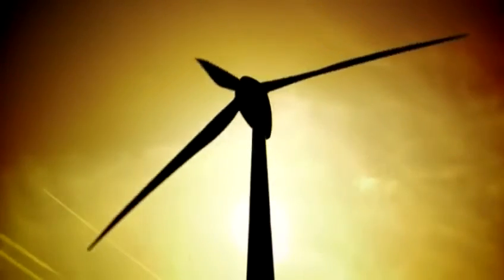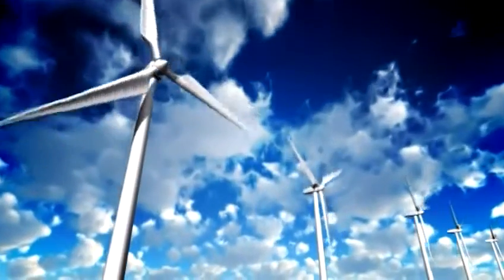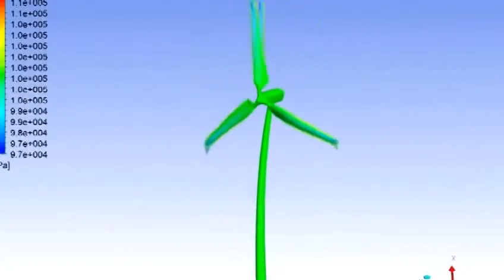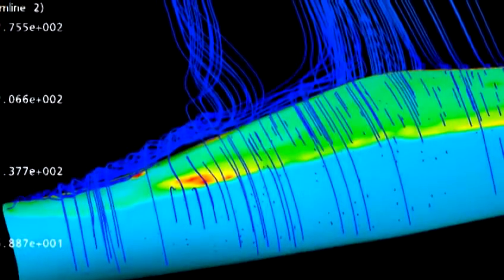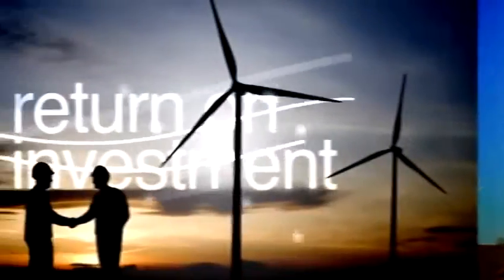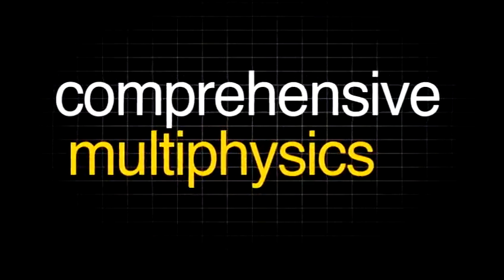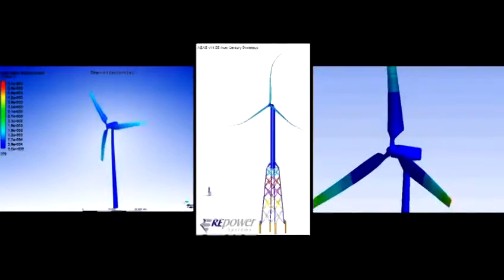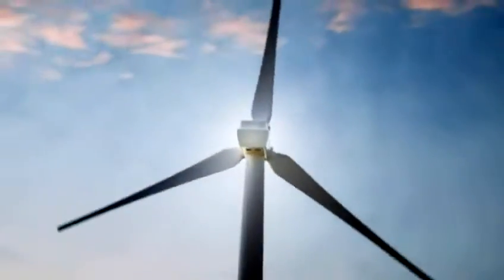Engineering the System - Turning Wind into Energy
Engineers trying to solve the complex problems associated with turning wind into energy need to improve efficiency, durability and reliability of the components and systems they design while getting their products to market faster and lowering development costs. As demand for renewable energy grows around the globe, engineering simulation software from ANSYS helps designers advance their ideas and unlock the potential of wind.